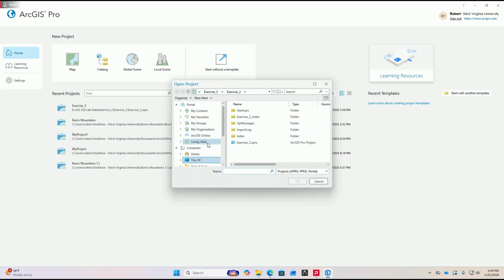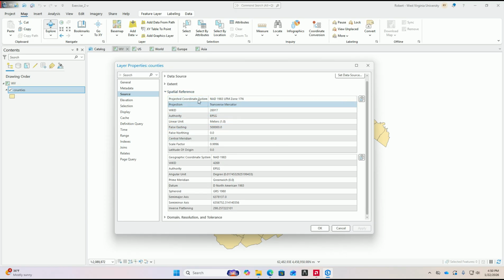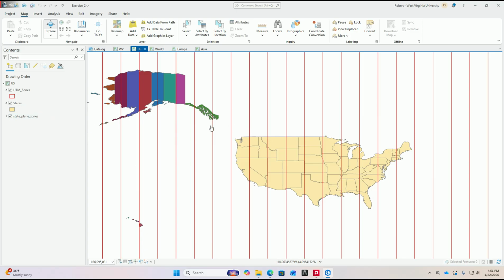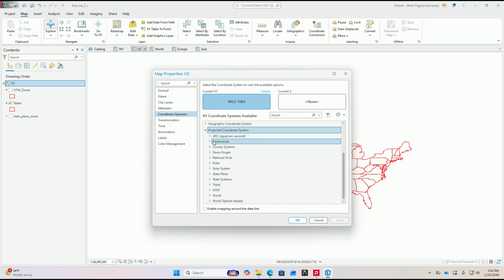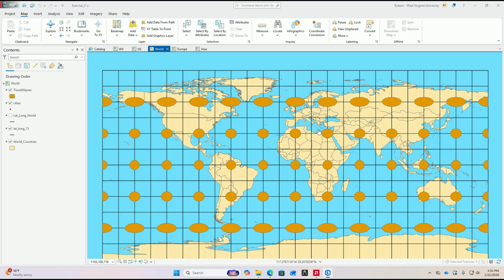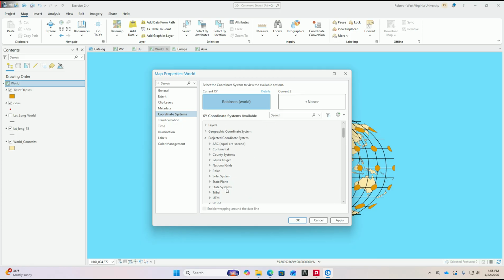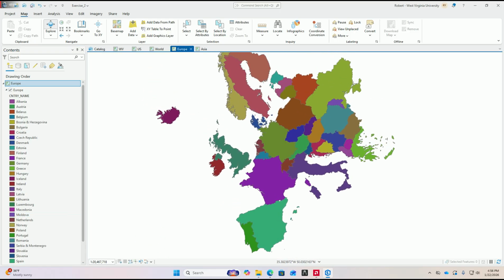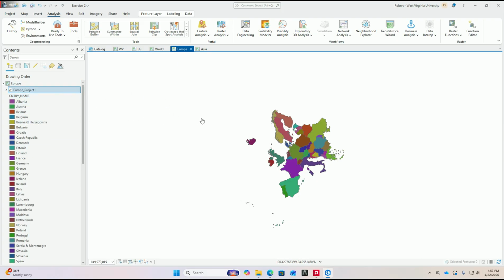Working with Projections